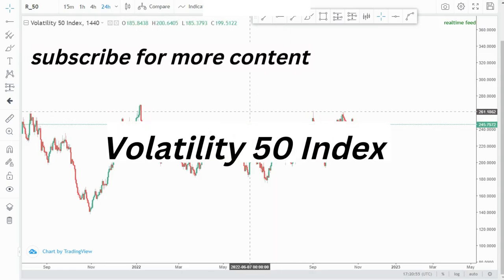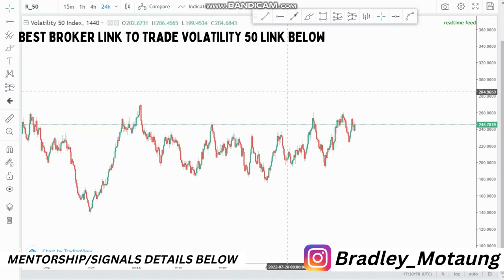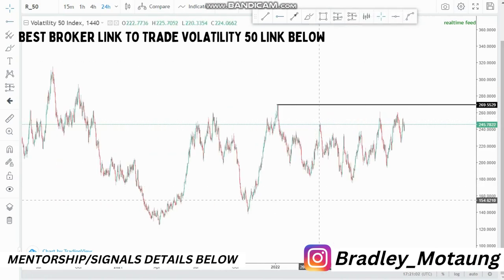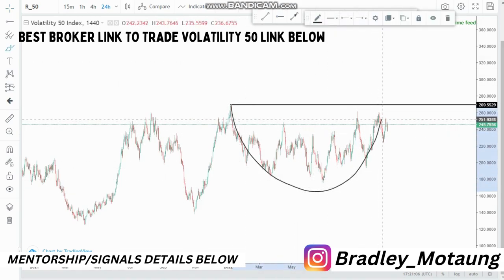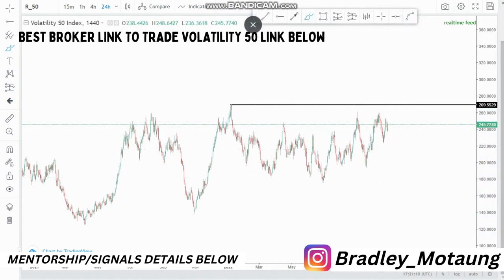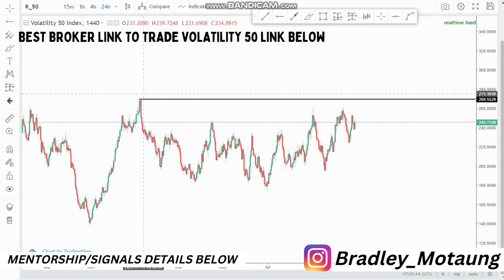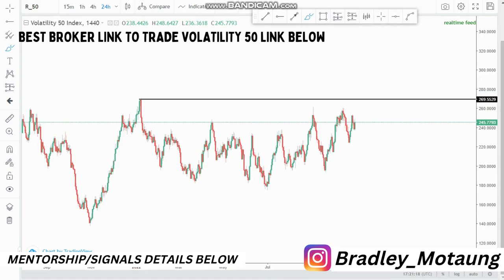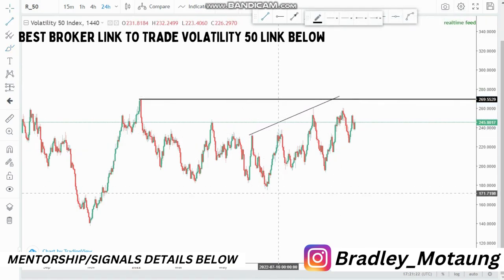Advanced trendline analysis FOREX price action strategy